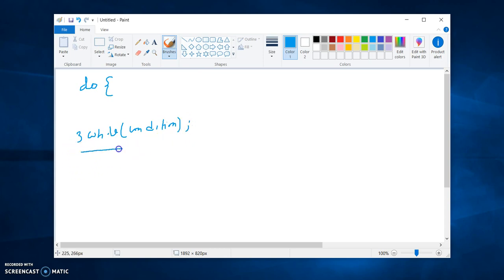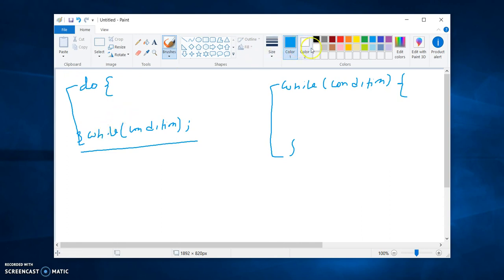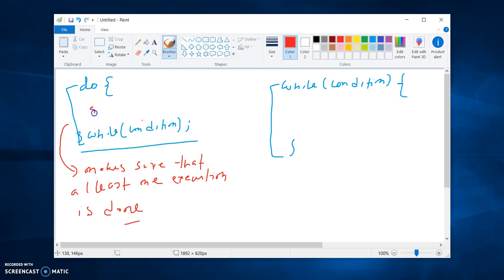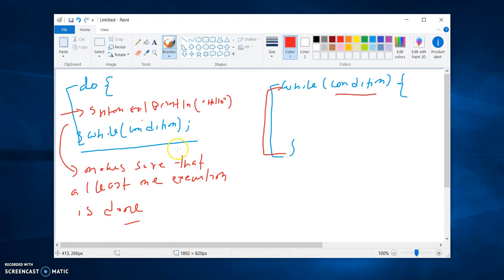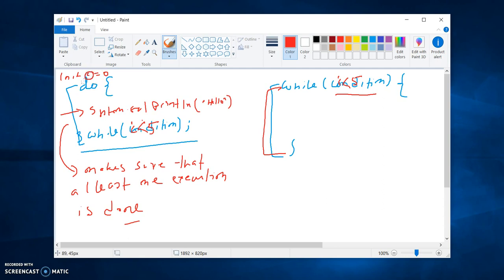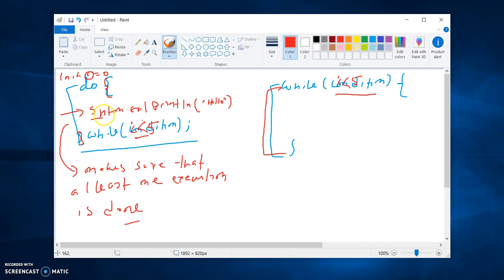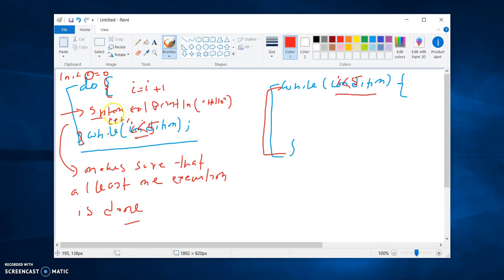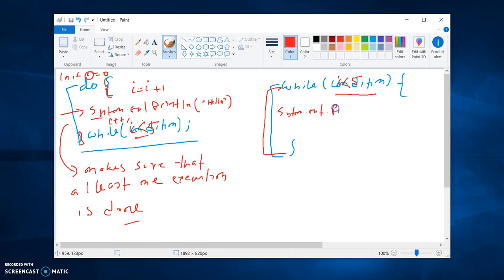120. Do Loop